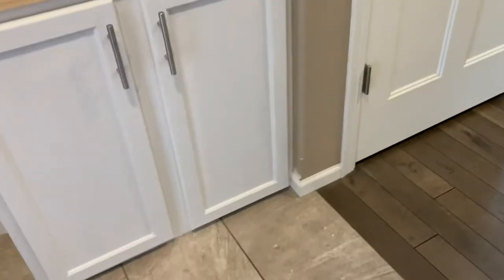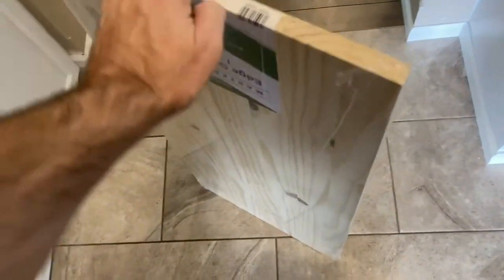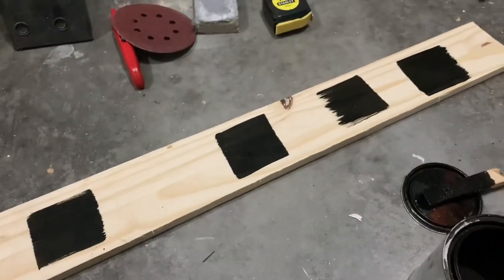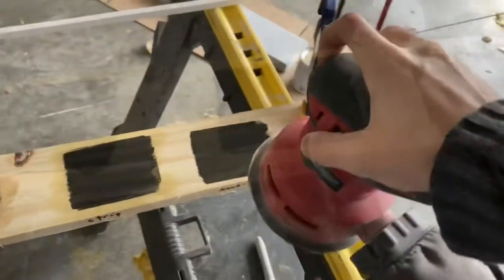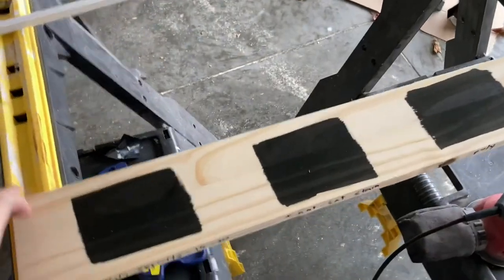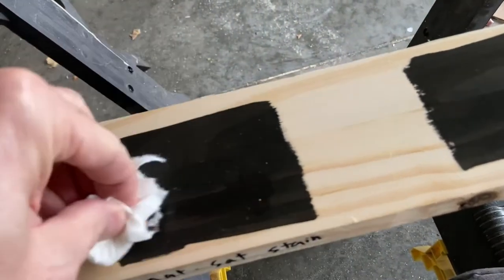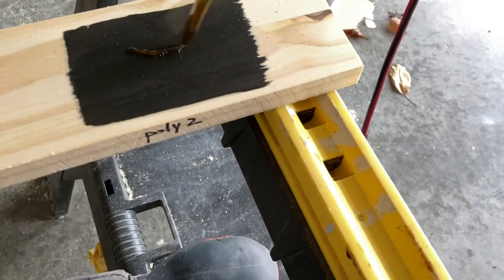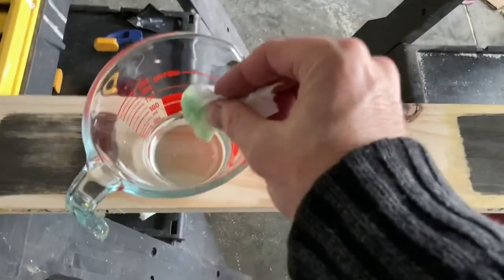️🔥 How to Lighten Dark Stain➔**See Beautiful Wood Grain** Underneath Black or Dark Brown Stain - DIY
️🔥 Black stain➔
️🔥 Brown stain➔
️🔥 Use this tool for uniform sanding➔
️🔥 Sand paper➔

This videos shows you how you can lighten a dark black or brown stain and see the wood grain patterns underneath.

⚠️ THIS VIDEO WAS CREATED TO ASSIST YOU WITH YOUR PURCHASE/PROJECT. PLEASE CONSIDER ALL RISKS BEFORE BUYING AND/OR STARTING. YOU ARE RESPONSIBLE FOR YOUR OWN ACTIONS. THE MAKER OF THIS VIDEO DOES NOT ASSUME TO BE AN AUTHORITY AND, THEREFORE, IS NOT RESPONSIBLE OR LIABLE FOR ANY DAMAGE, INJURY, LOSS THAT OCCURS AS A RESULT OF VIEWING THE CONTENTS OF THIS VIDEO. ANY ACTION YOU TAKE FROM THE INFORMATION WITHIN THIS VIDEO IS STRICTLY AT YOUR OWN RISK. ⚠️  how to lighten stain,how to see wood grain under dark stain,black stain too dark,dark brown stain too dark,tip,diy,how to make stain lighter in color,how to bleach dark stain,can i use stripper on stain